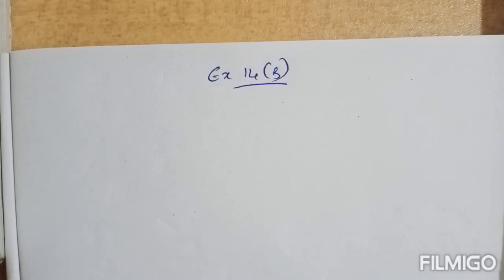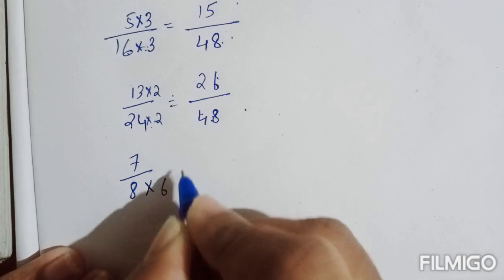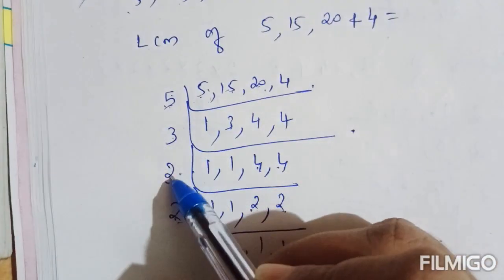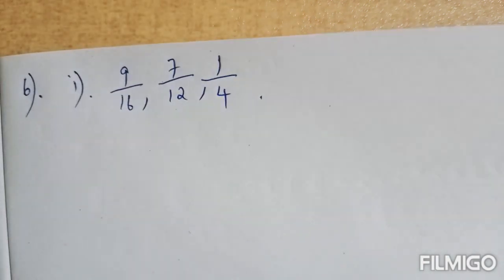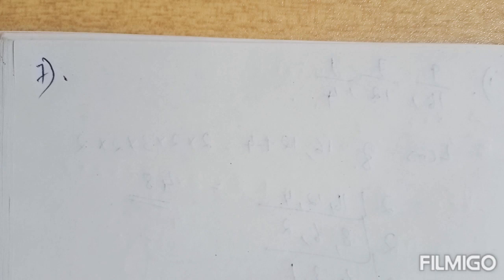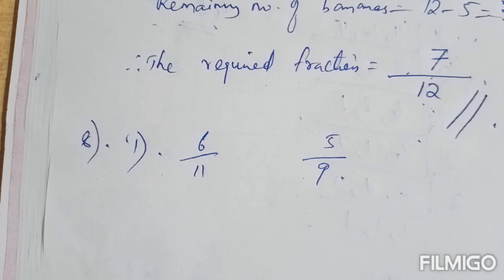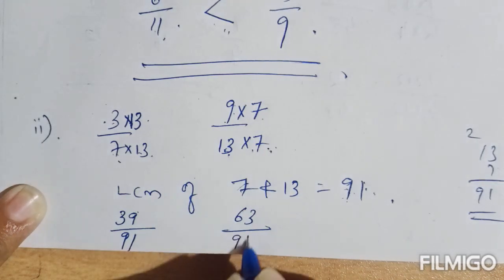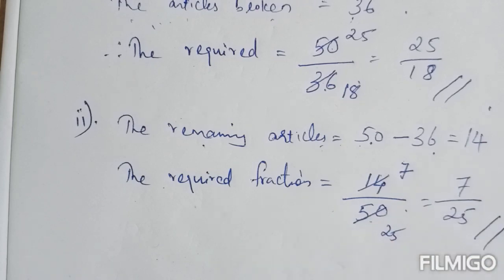17 November 2021